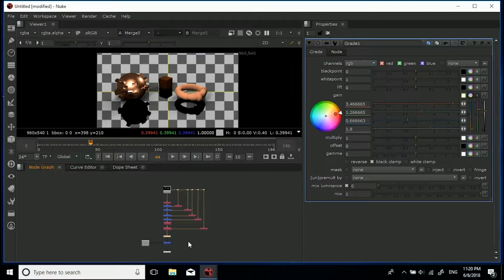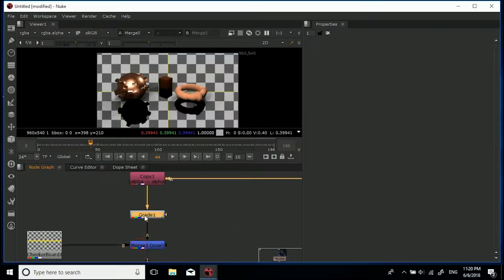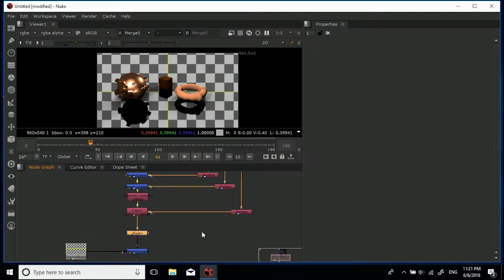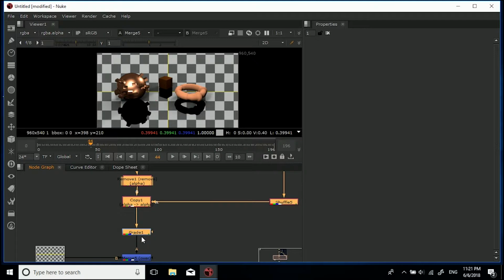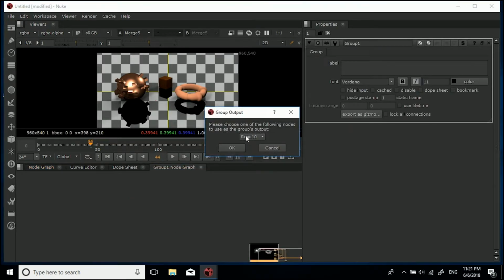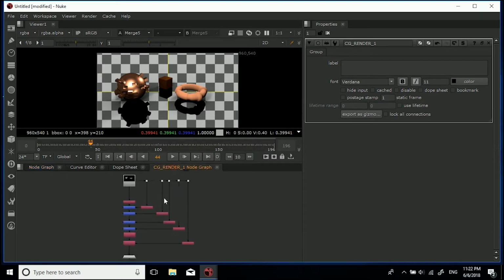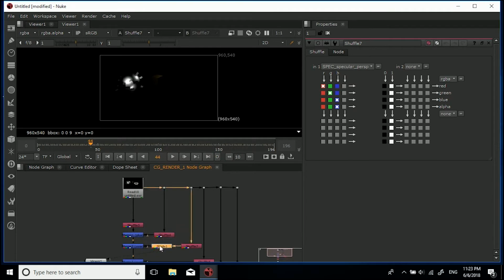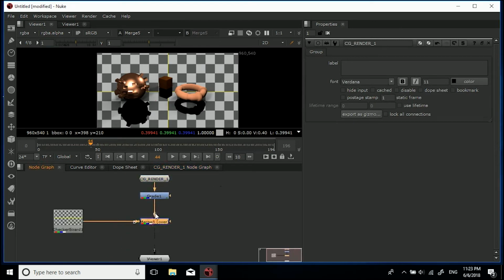How to group nodes in Nuke | Nuke Tutorial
In this video I will show you how to Group a set of nodes together to save space and tidy up the Node Graph.